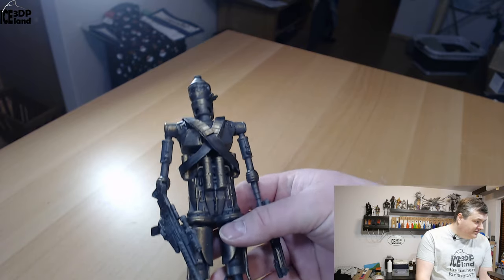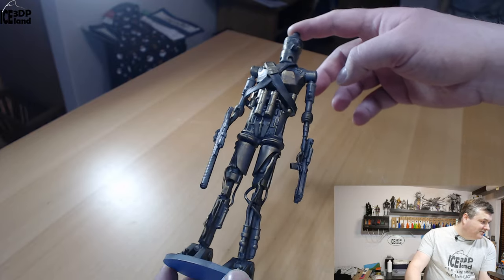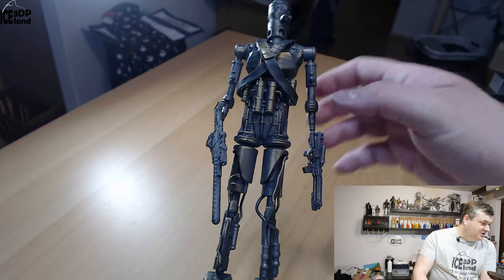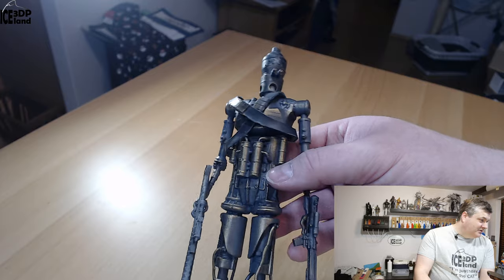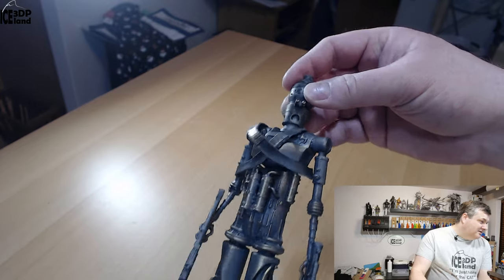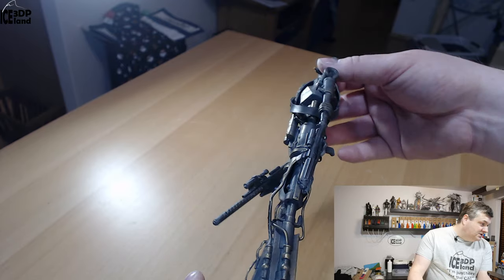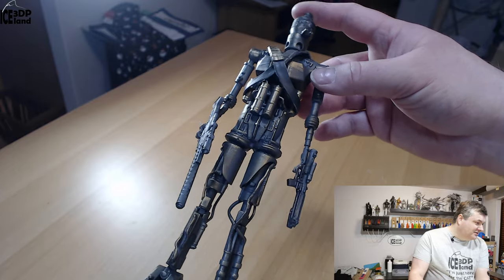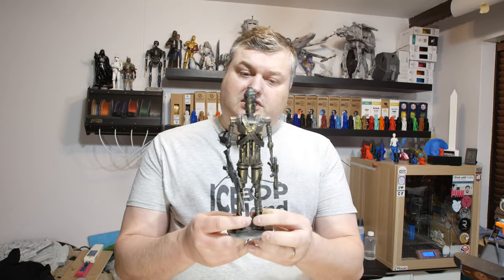Star Wars - The Mandelorian - IG 11 3D Printed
In this video I show you my 3D printed version of Star Wars The Mandalorian character IG-11.